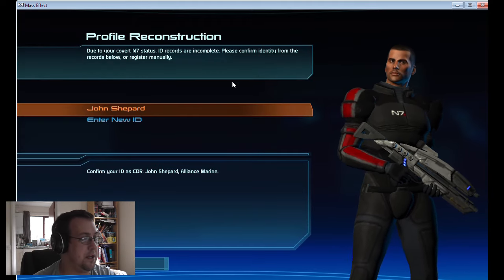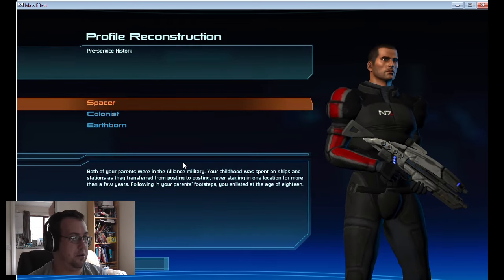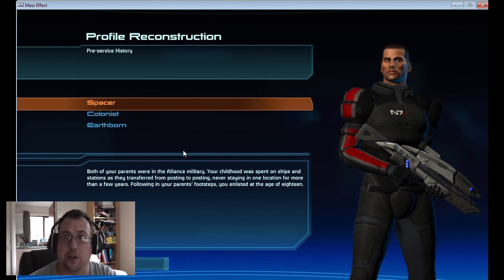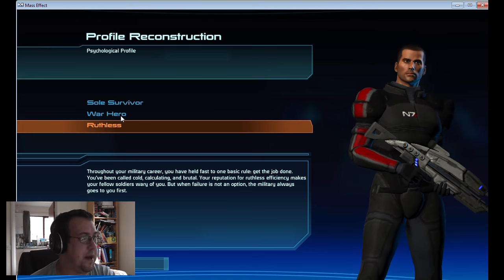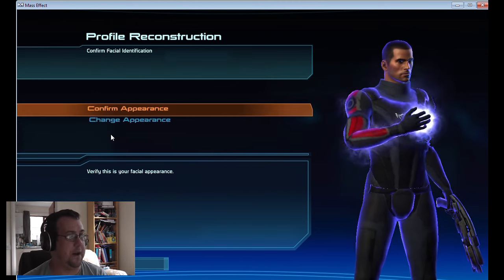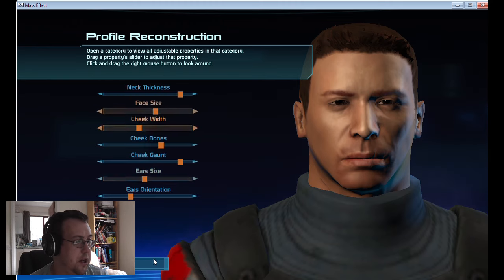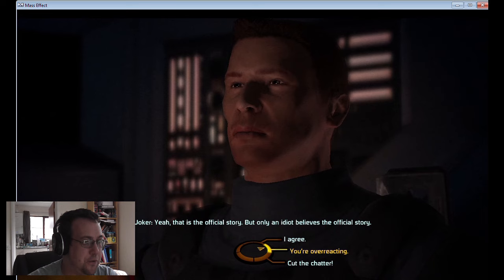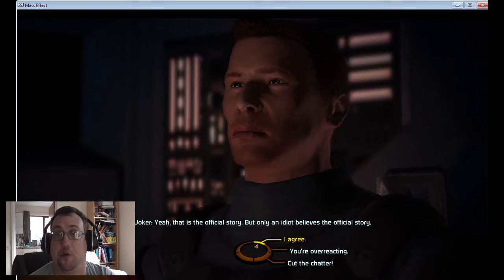Mass Effect ep1 - The beginning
Ep1 of my lets play of a epic games I have loved for years so in anticipation for the new mass effect i am playing though all games.